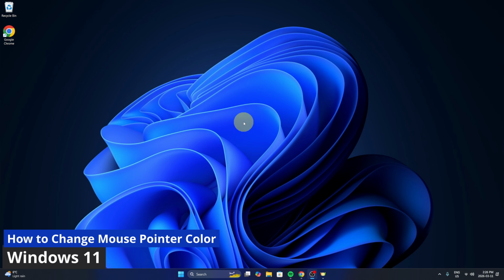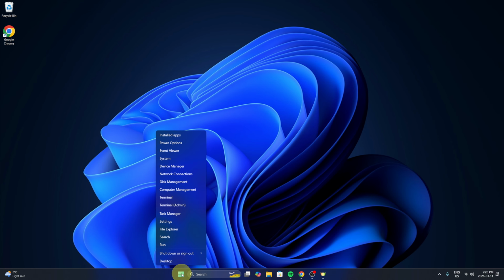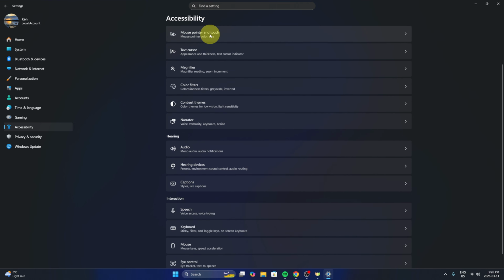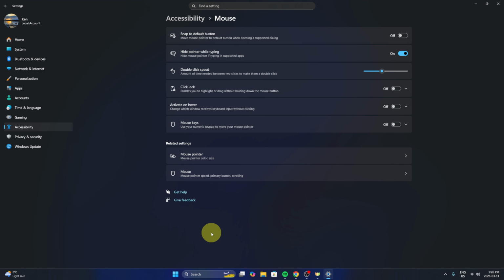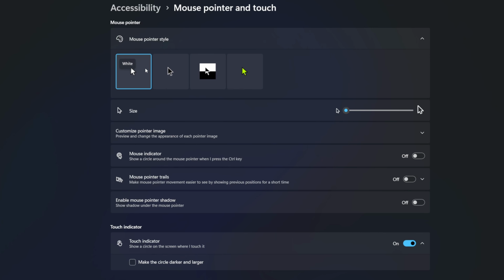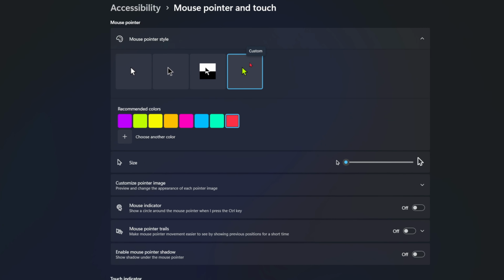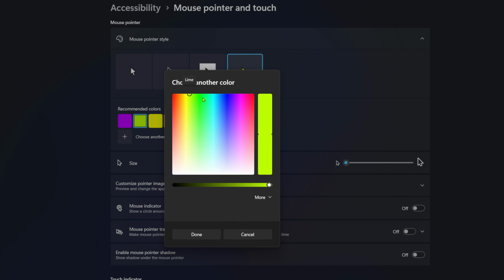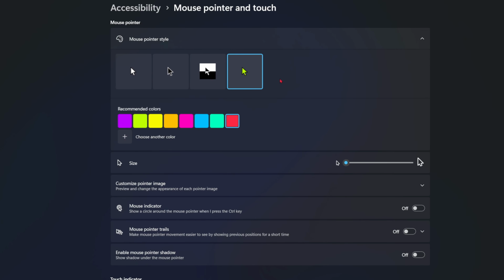How to Change Mouse Pointer Color in Windows 11 (Step by Step) 🖱️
In this video, I will show you how to change the mouse pointer color in Windows 11 to make your cursor easier to see and more personalized! 🖱️ Whether you want a high-contrast black cursor, an inverted style, or a bright custom color from the rainbow, Windows 11 has built-in accessibility settings that make this process very simple. I will walk you through the exact navigation path from the Settings menu to the Accessibility tab so you can find the hidden mouse pointer options. We will also explore the different styles available, including where you can input a custom color code to get the exact look you want and how to adjust the pointer size for better visibility. 🌈 ⚙️

What You Will Learn in This Video:
📍 How to navigate the Windows 11 Settings menu to find Accessibility options.
⚙️ Where to locate the Mouse Pointer and Touch settings under the Interaction tab.
🎨 How to switch between white, black, inverted, and custom color pointer styles.
🌈 Where to find the option to pick a custom color or input a specific color code.
📏 The step by step process for increasing or decreasing your mouse pointer size.

Stop losing your cursor on the screen. Learn how to customize your Windows 11 mouse pointer today! 🚀

⌚Time Stamps
00:00 Introduction to Customizing the Mouse Pointer
00:08 Navigating to Windows 11 Accessibility Settings
00:52 Choosing a Mouse Pointer Style (White, Black, Inverted)
01:08 Locating the Custom Color & Color Code Options
01:35 Adjusting the Mouse Pointer Size
01:53 Final Thoughts on Windows 11 Customization